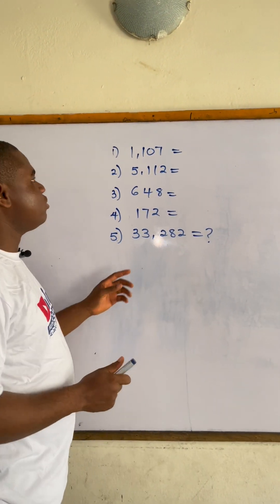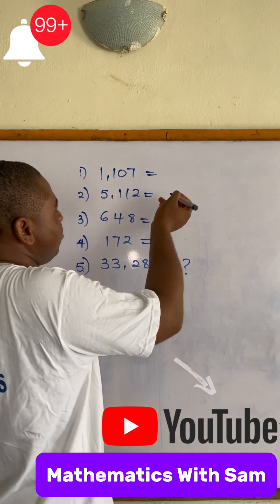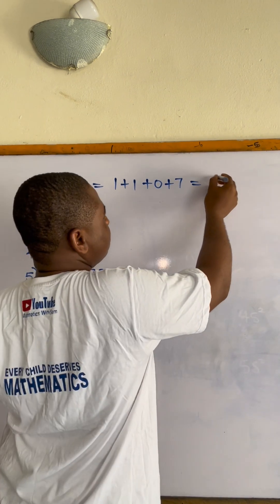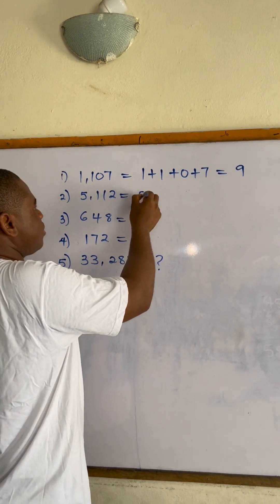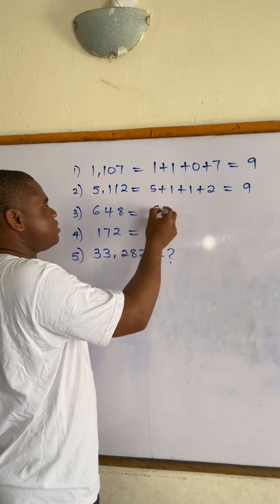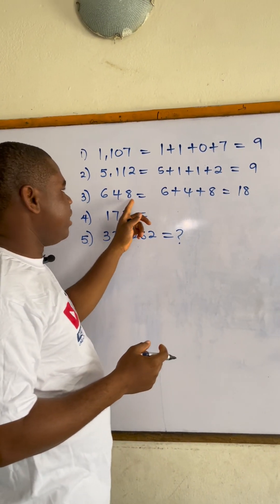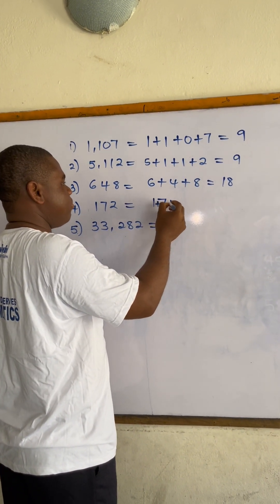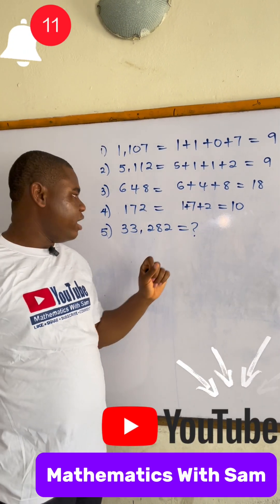Divisibility Rule for 9 (A Simple Trick)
Learn the ultimate math trick to prove if a number is divisible by 9 with our easy-to-follow guide. Mastering divisibility rules can be a game-changer for math enthusiasts, and we're excited to share this valuable math exploration with you. In this video, we'll delve into the world of number theory and uncover the secrets behind divisibility by 9. Whether you're a student looking for math tips and hacks or a teacher seeking engaging math tricks and activities for your kids, this video is perfect for you. So, get ready to learn math the easy way and discover the joy of math exploration.